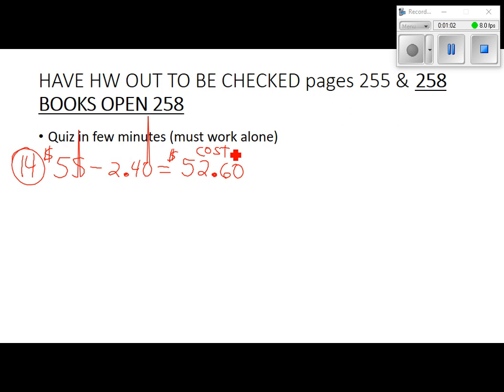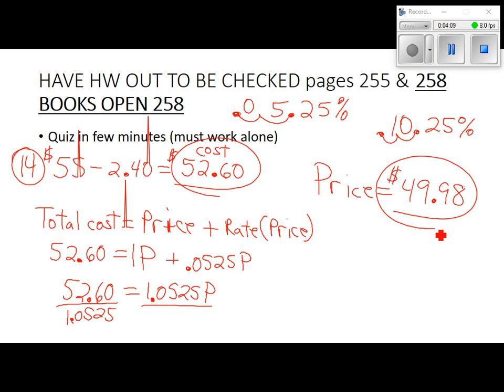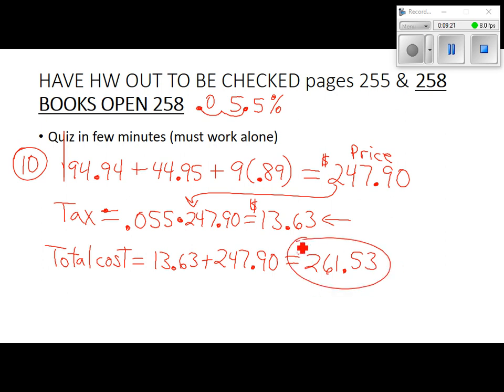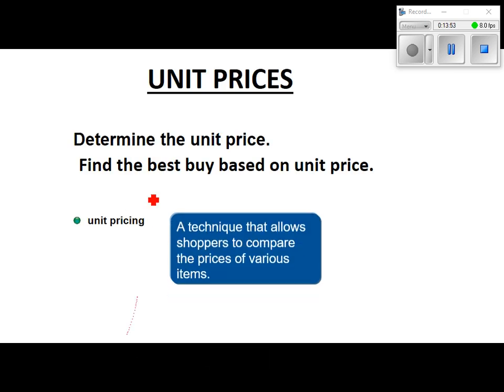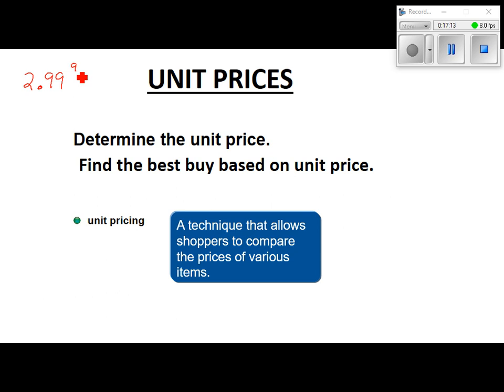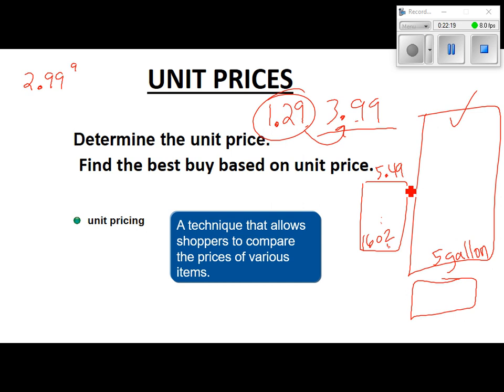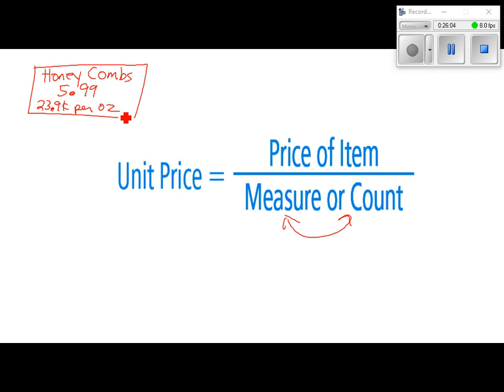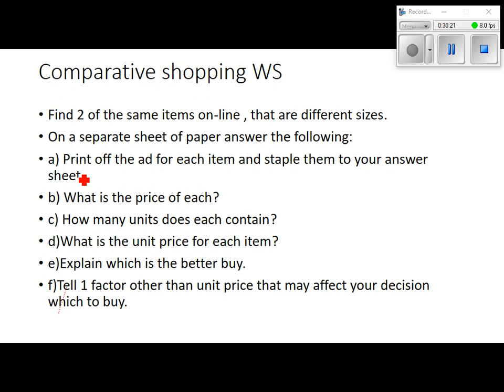video lesson trans 6 3 and 6 4 used 22 23